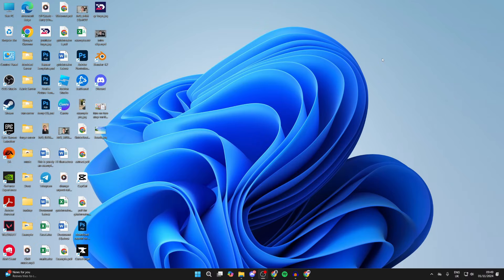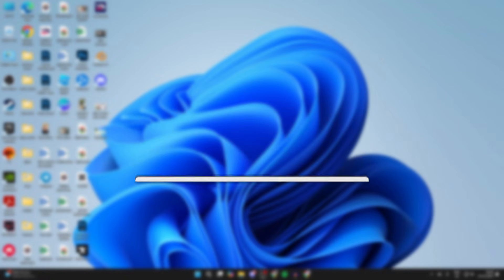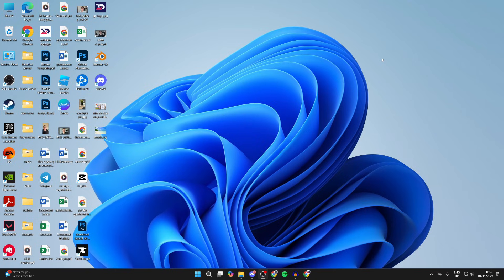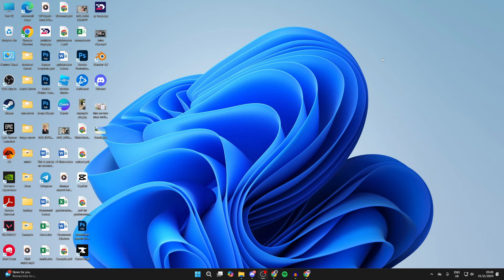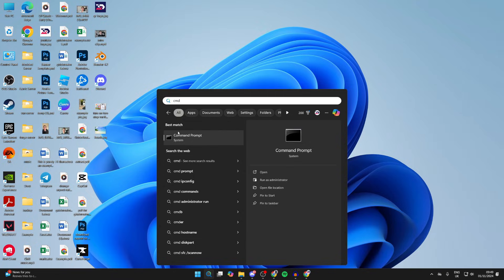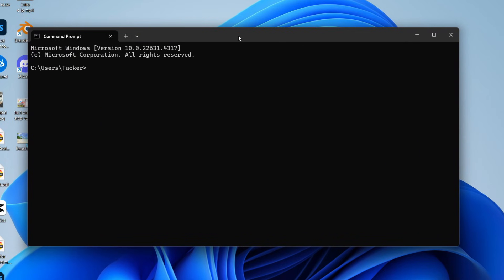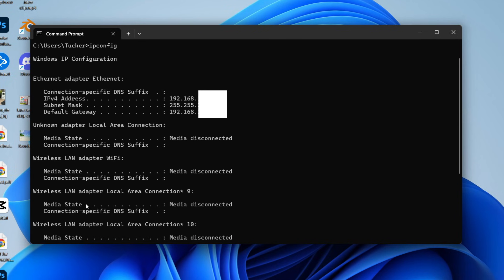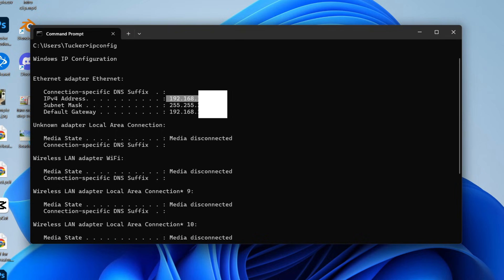How To Find IP Address In Windows 11 and 10 - Full Guide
Learn how to find ip address in windows 11 and 10 in this video.

GuideRealm